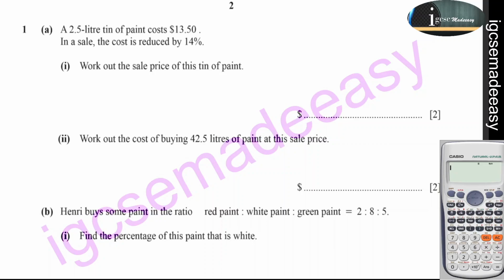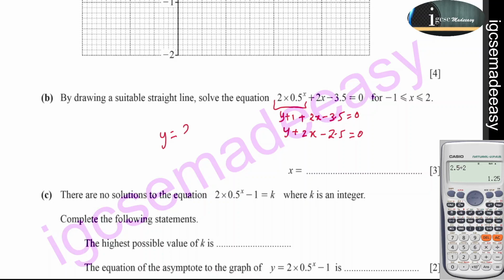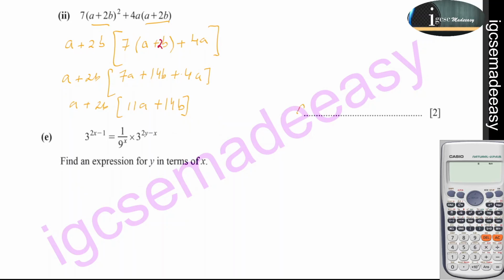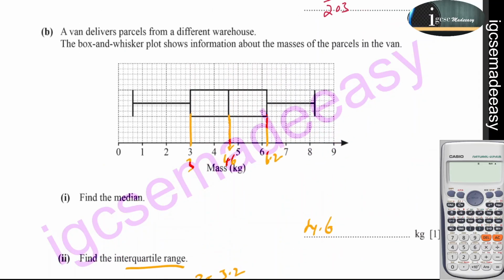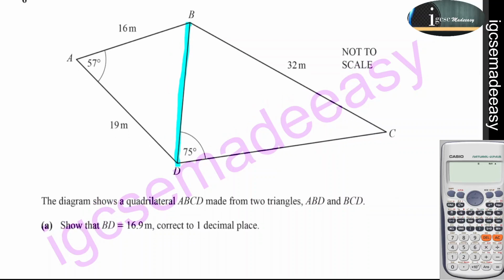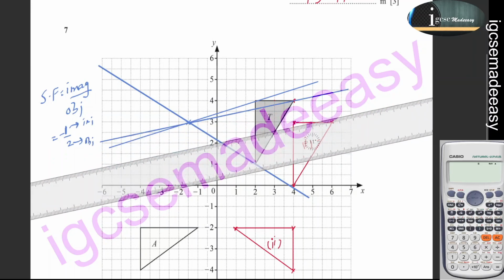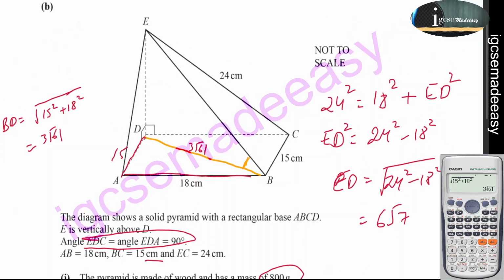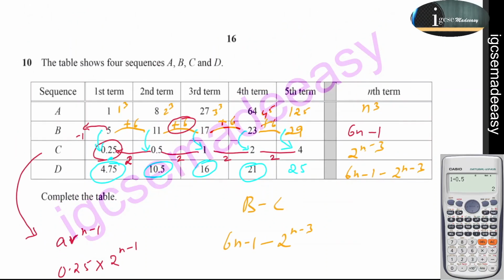0580/42/m/j/21 Solved IGCSE Mathematics(Extended) Marking Scheme 0580/42/MAY/JUNE/2021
0580/42/May/June/2021 Solved IGCSE Mathematics(Extended) Marking Scheme

Time code 0:00
Q1) Ratio and proportion 0:31
Q2) Graph 08:57
Q3) Algebra 20:18
Q4) Statistics/Probability 31:00
Q5) Vector 43:39
Q6) sin cos rule 56:21
Q7) Transformation 1:04:24
Q8) Surface area and volume 1:15:26
Q9) derivative and sketch the graph 1:26:22
Q10) Sequence 1:34:43